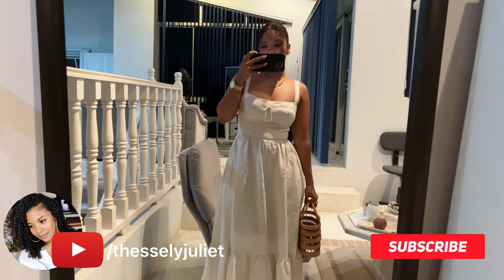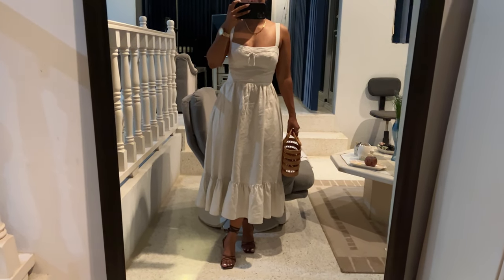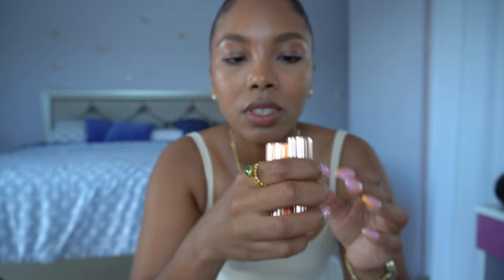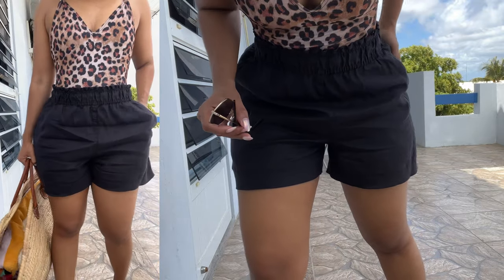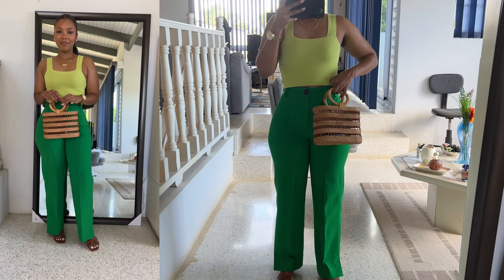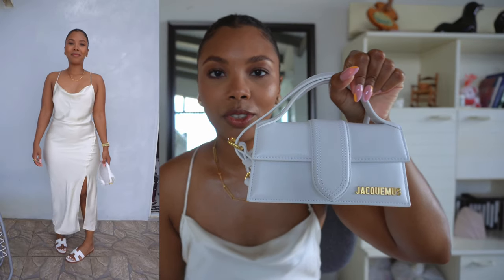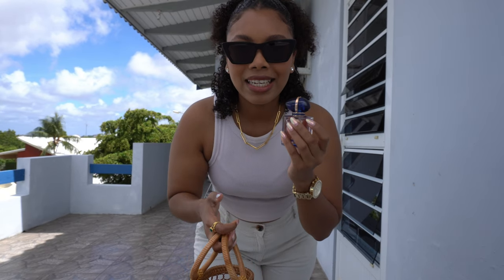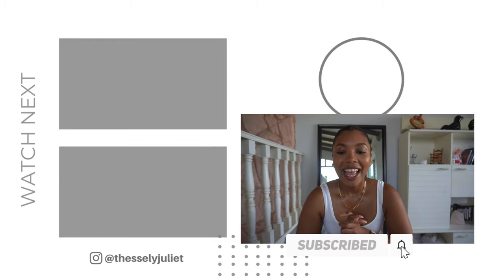WHAT I WORE IN A WEEK | EXTREMELY HOT WEATHER EDITION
Showing you a couple of the outfits I wore while on holiday in Curacao. I hope you get some inspo from this video. Scroll down for the links to the items shown in this video.

Outfit 1
Cream linen dress (alternative)
Cult Gaia handbag
Brown strappy sandals (alternative)
Outfit 2
White t-shirt
Brown pants
Dad sandals (alternative)
Green handbag
Outfit 3
Skims bodysuit
Leopard print skirt (alternative)
Dad sandals (alternatives)
Chanel WOC
H&M shaping shorts
YSL sunglasses
(affordable dupe)
Lipsticks
Fragrance (Beyoncé Heat)
Outfit 4
One-piece leopard swimsuit (alternatives)
Black linen shorts
Sandals (alternative)
Sunglasses (alternative)
Beach bag (alternative)
Outfit 5
Green top (alternative)
Green pants
Cult Gaia handbag
Tan Hermes Oran sandals
(affordable dupe)
Sunglasses (alternative)
Outfit 6
White satin dress
White Hermes Oran sandals
Jacquemus chiquito handbag
Outfit 7
Cream crop top
Cream linen blend pants
Cult Gaia handbag
(affordable dupe)
YSL sunglasses
(affordable dupe)
Fragrance (my way intense)
Outfit 8
White crop top (alternative)
Brown wide-leg pants
(affordable dupe)
Jacquemus chiquito handbag

JEWELLERY DETAILS
SWAROVSKI earrings
MK watch

Softbox lights
LED light

BODY MEASUREMENTS
Height: 5’1 (154cm)
Weight: 130 lbs (59kg)
Bust: 31.5 inches (80cm)
Waist: 27.5 inches (70cm)
Hips: 41.7 inches (106cm)

CHAPTERS
00:00 OUTFIT 1
01:14 OUTFIT 2
02:26 OUTFIT 3
03:43 OUTFIT 4
05:08 OUTFIT 5
06:06 OUTFIT 6
06:46 OUTFIT 7
08:04 OUTFIT 8